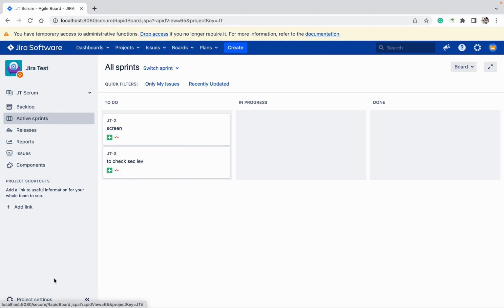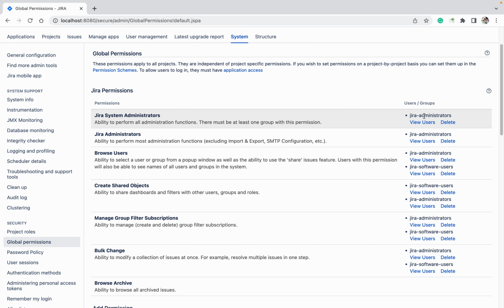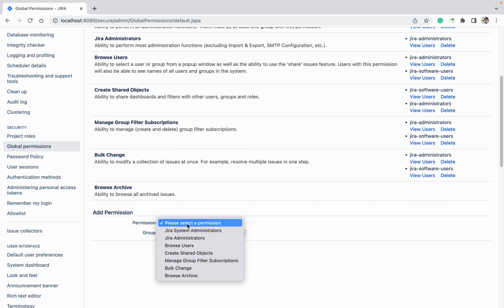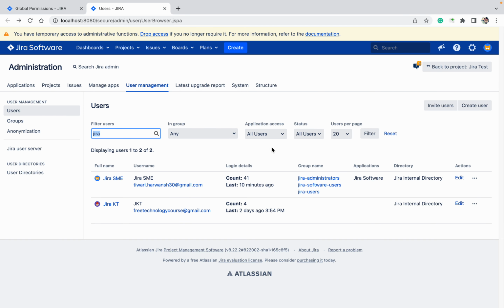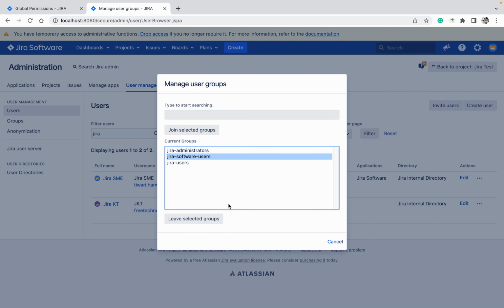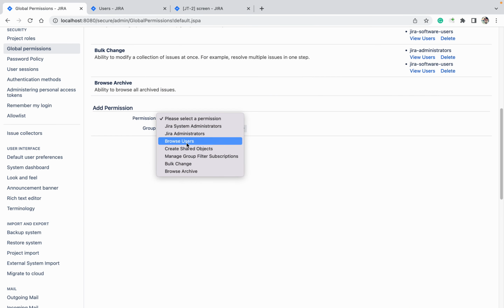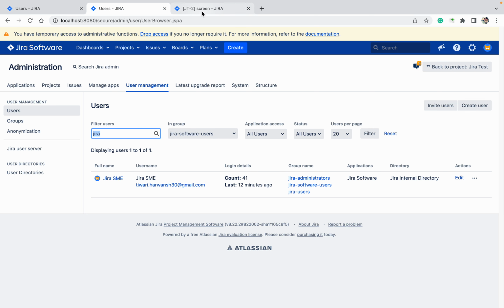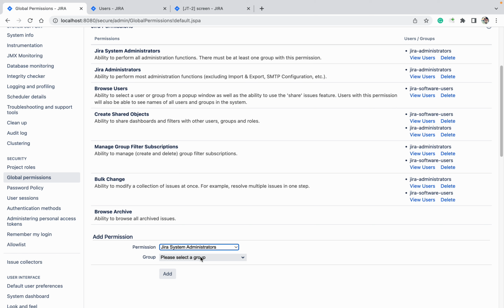Demystifying Global Permissions in Jira | Complete Guide to Access Control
Are you a Jira administrator or user seeking a comprehensive understanding of global permissions and how they regulate access to key functionalities in Jira? Look no further! In this in-depth video tutorial, we unravel the complexities of global permissions in Jira, providing you with a complete guide to access control.

Global permissions in Jira play a vital role in governing user privileges and determining who can perform crucial actions within the system. Join us as we explore the intricacies of global permissions, enabling you to effectively manage access and ensure the security and integrity of your Jira instance.

In this video, you'll learn:

Introduction to Global Permissions: Gain a clear understanding of what global permissions are and their significance in controlling access to critical functionalities in Jira.
Essential Global Permissions: Explore the most commonly used global permissions, such as "Jira Administrators," "Browse Users," and "Project Creators," and understand their implications on user roles and capabilities.
Configuring Global Permissions: Step-by-step instructions on how to configure and modify global permissions in Jira, tailoring access control to align with your organization's requirements.
Best Practices for Global Permission Management: Discover industry best practices and tips for effectively managing global permissions, ensuring a secure and efficient Jira environment.
Troubleshooting and Permission Conflicts: Learn how to troubleshoot and resolve permission conflicts that may arise when granting or revoking global permissions, maintaining a smooth user experience.
Whether you're a Jira administrator responsible for maintaining access control or a user seeking clarity on your privileges, understanding global permissions is essential. Master the art of access control, enhance security, and optimize your Jira experience. Don't miss out on this opportunity to demystify global permissions - empower yourself with comprehensive knowledge today!